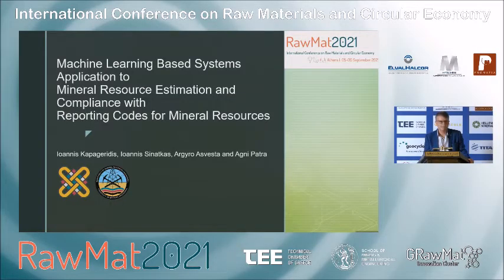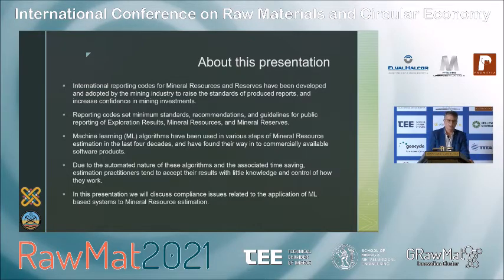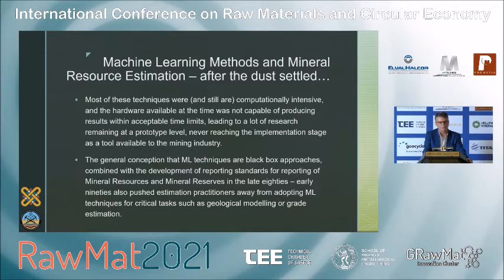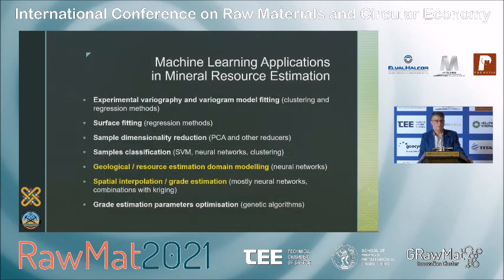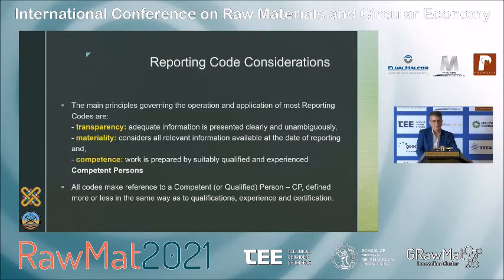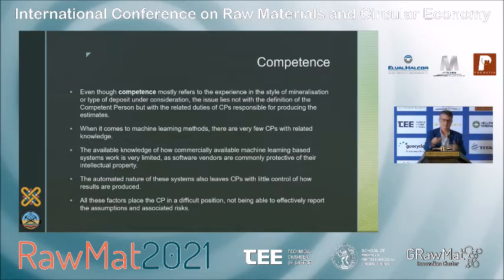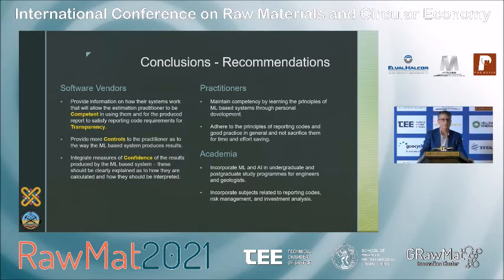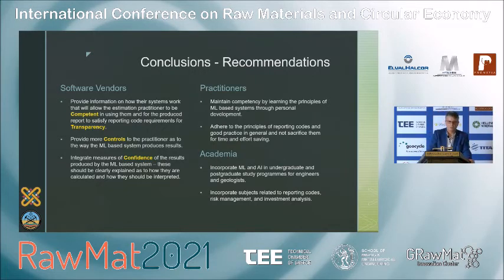ML Based Systems Application to Mineral Resource Estimation and Compliance with Reporting Codes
Our presentation titled "Machine Learning Based Systems Application to Mineral Resource Estimation and Compliance with Reporting Codes for Mineral Resources", at the RawMat2021 International Conference on Raw Materials and Circular Economy, September 2021, Athens.